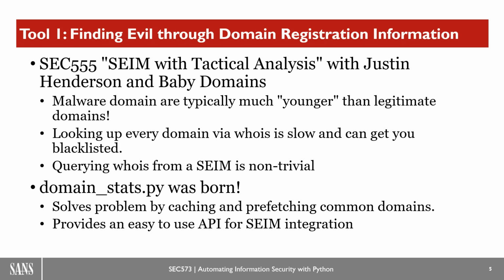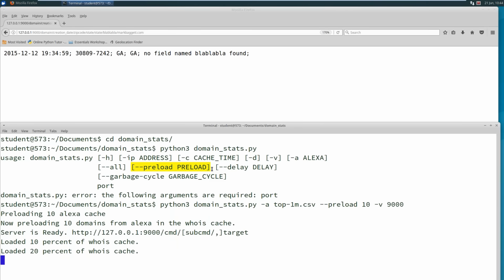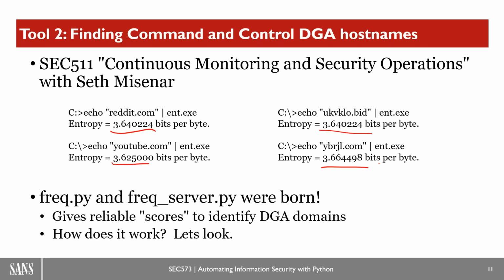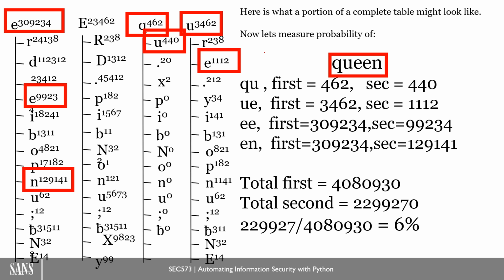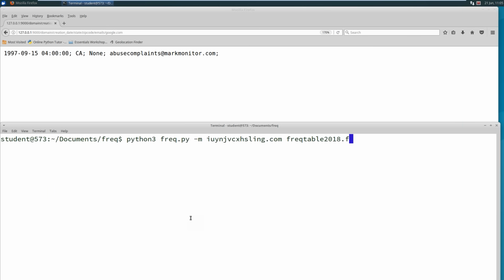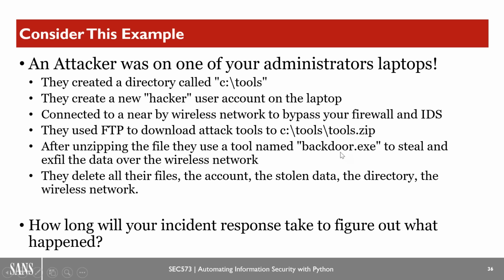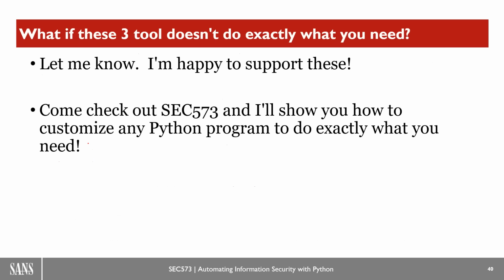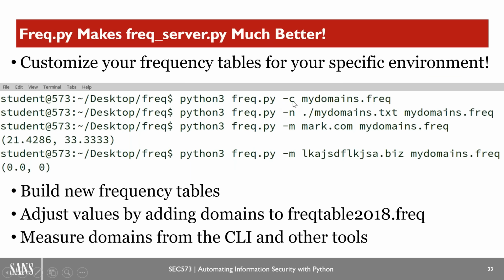SANS Webcast: Three free Python apps to improve your defenses and response capabilities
Presented by: Mark Baggett

This webinar will present three Python applications that you can use to find malicious traffic in your environment, empower your hunt teams and save valuable time in your incident response. Freq.py, domain_stats.py and srum_dump.py have proven to be useful in identifying threat and compromises. Each of the tools was developed by Mark Baggett who is the course author of SANS SEC573 Automating information security with Python. This webinar will discuss how to use the tools, the principles behind their design and how to get them integrated into your defenses. Join us to see how you can quickly make use of these tools to protect your infrastructure.